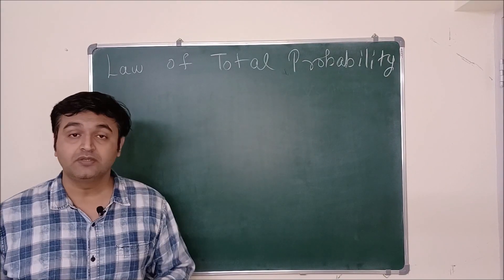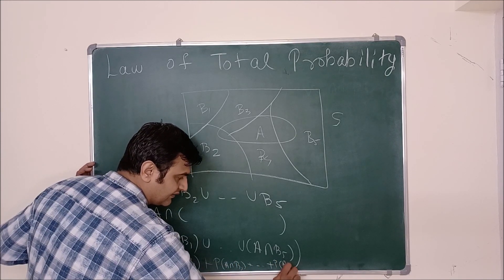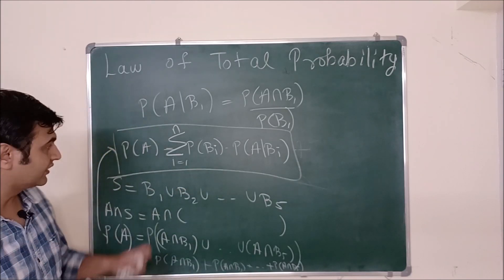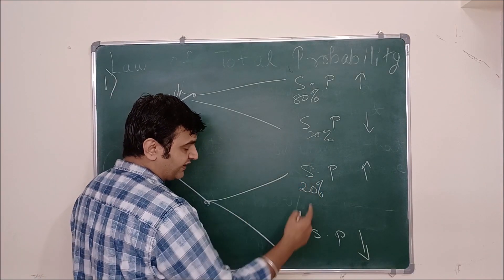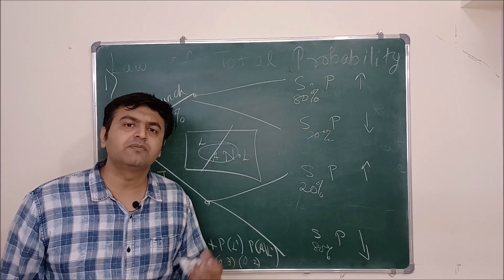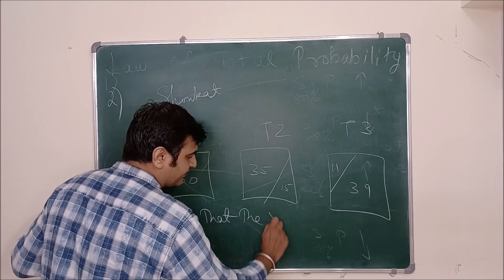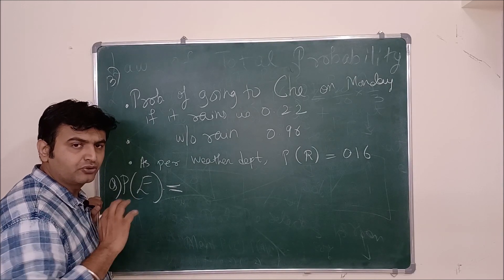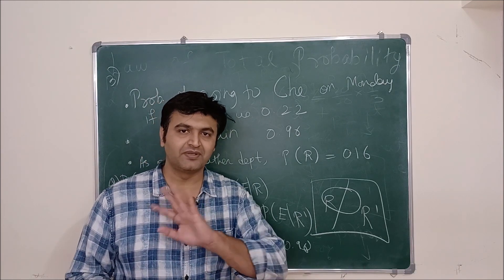Lecture 6 : Total Probability | Concept and Examples | Probability course